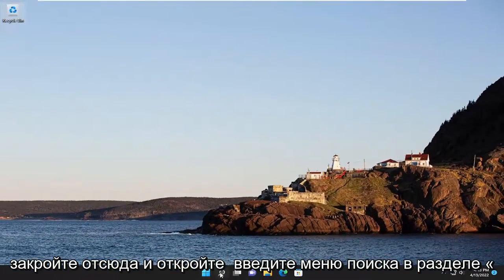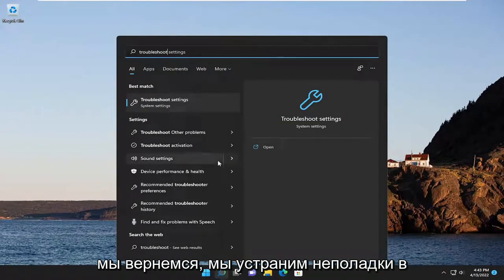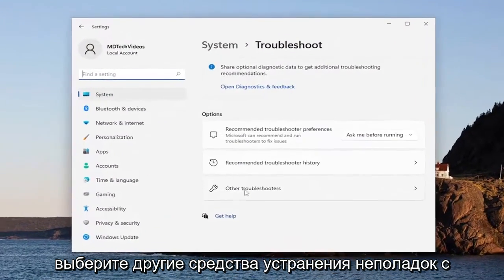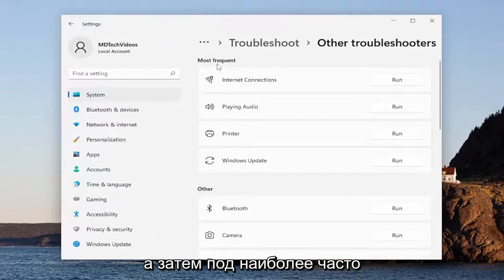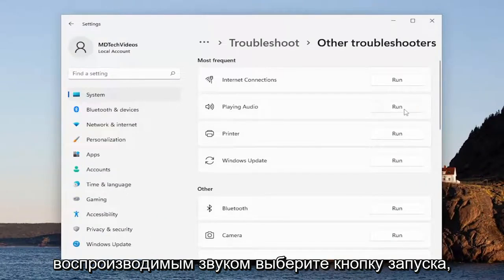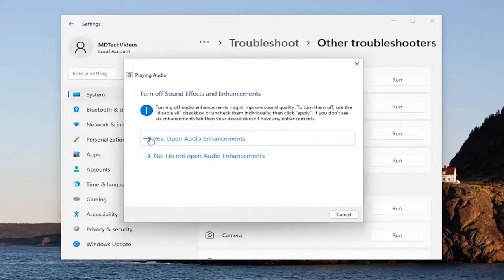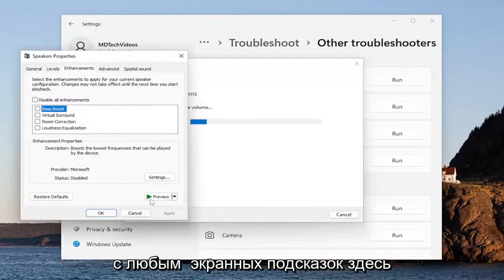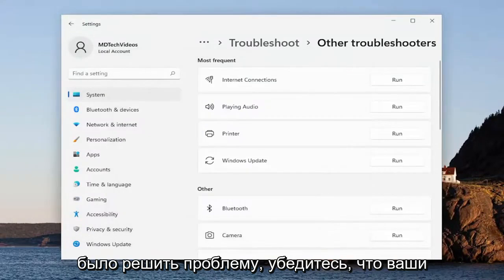Исправить Volume Mixer, не открывающийся в Windows 11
Исправление того, что микшер громкости не открывается в Windows 11 [Учебник]

Громкость — это самая важная и широко используемая функция вашего компьютера с Windows для видеозвонков и развлечений. Но что, если ваш ПК с Windows перестает выводить звук, а микшер громкости не открывается с панели задач? Вы можете исправить это с помощью решений, о которых мы поговорим в этом уроке.

Вопросы, рассмотренные в этом руководстве:
микшер громкости не открывает windows 10
микшер громкости не открывает виндовс 7
микшер громкости не открывает windows 11

Панель «Микшер громкости» помогает выбрать устройство ввода/вывода, уровень громкости для определенного приложения и т. д. Независимо от того, используете ли вы Windows 11 или Windows 10, вам необходимо выполнить одни и те же действия. Однако, если микшер громкости не открывается в Windows 11/10, вот как вы можете решить эту проблему.